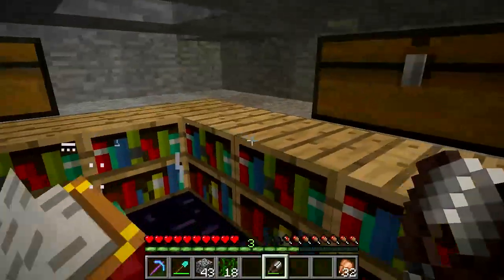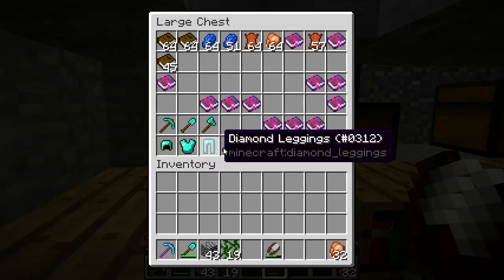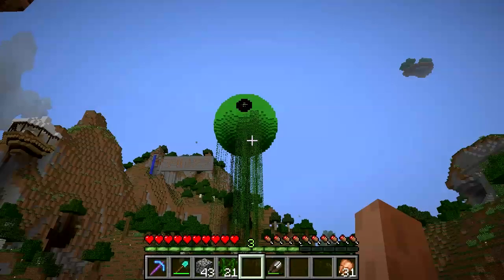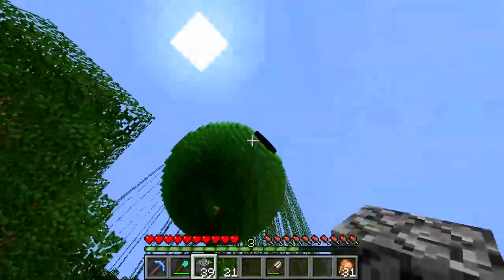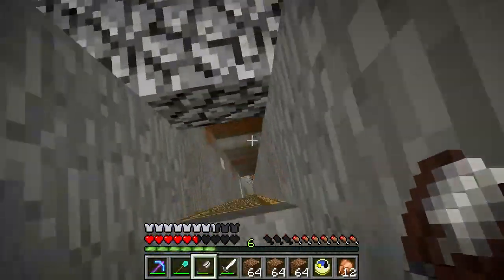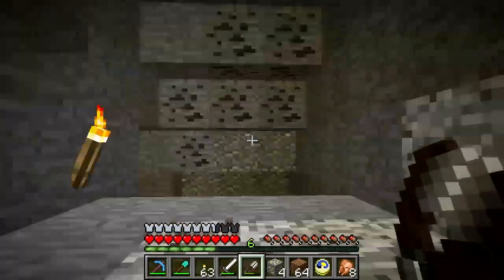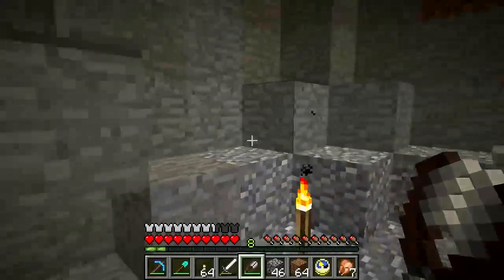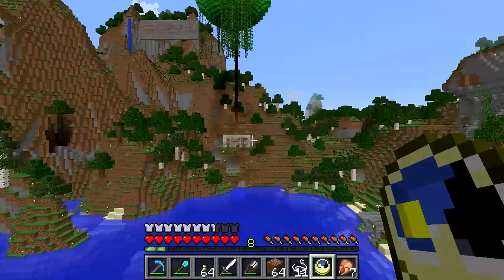MInecraft Hermitcraft 3 ep6 Shaving An Eyeball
Enchanting update and the great green hairy eyeball